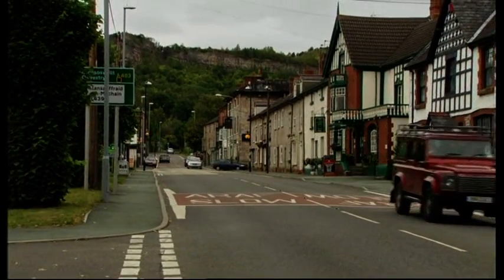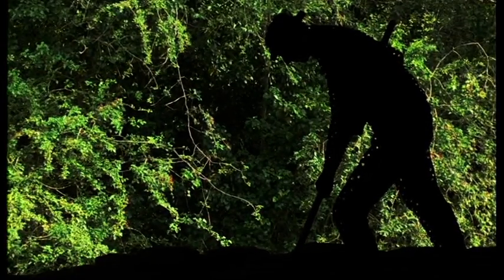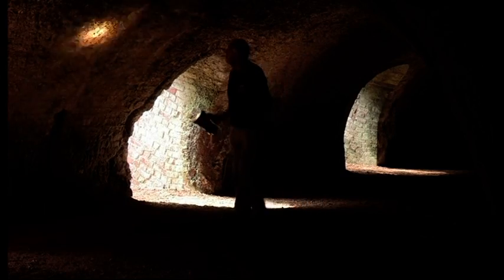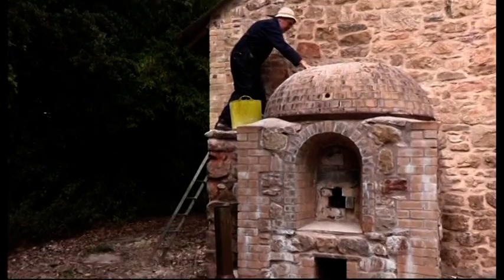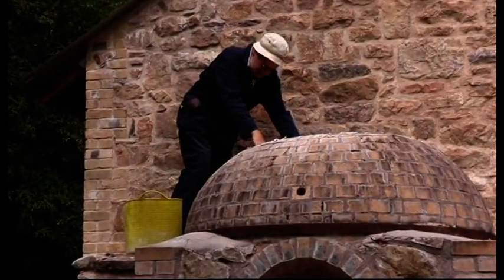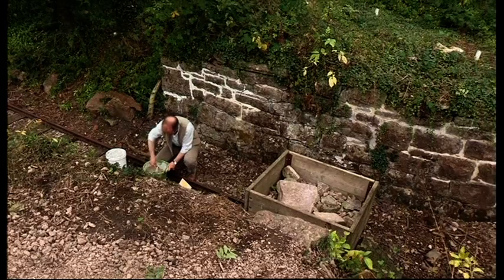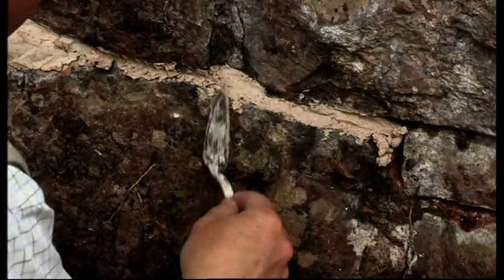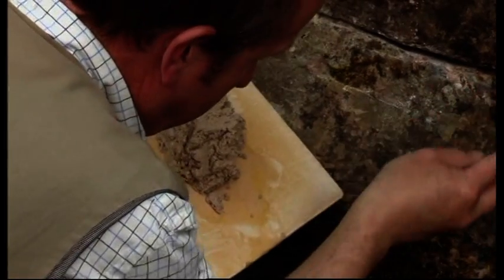Llanymynech Limeworks [2012]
Llanymynech Limeworks 2012 [heritage heroes]